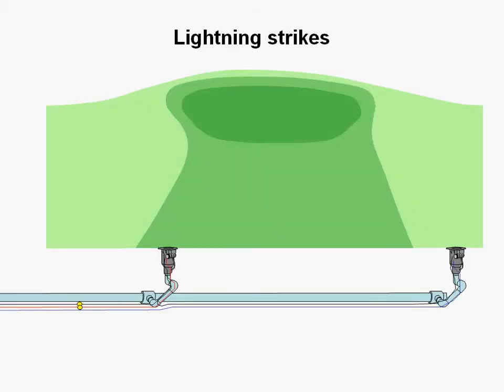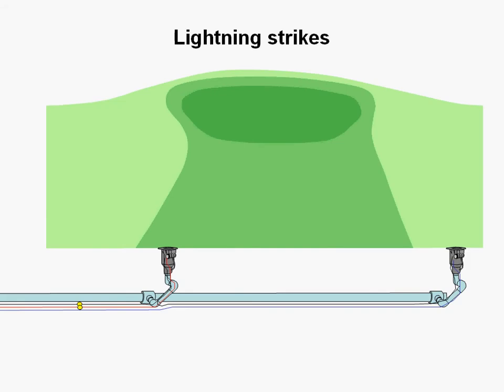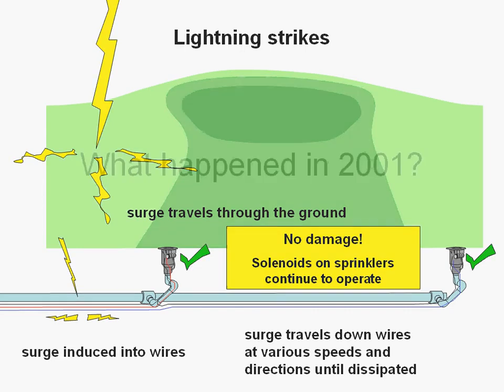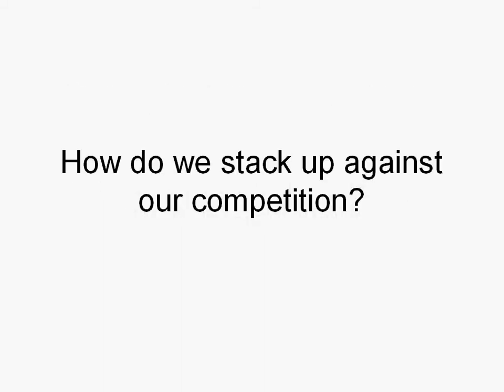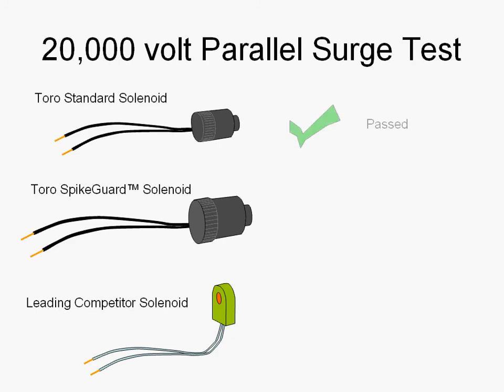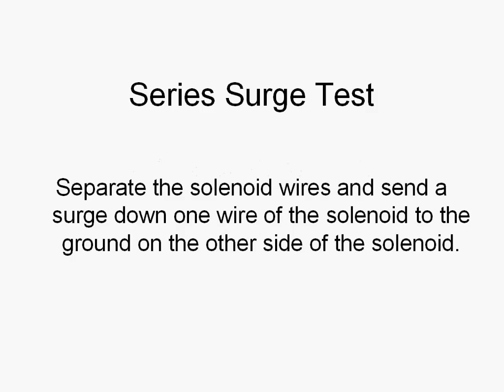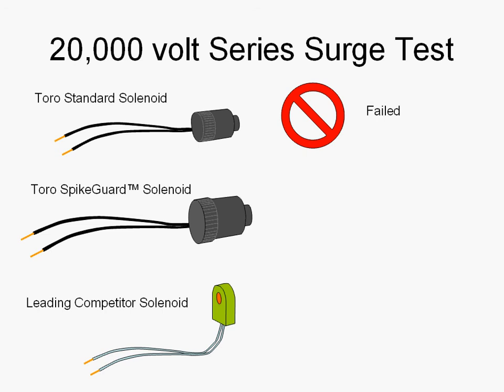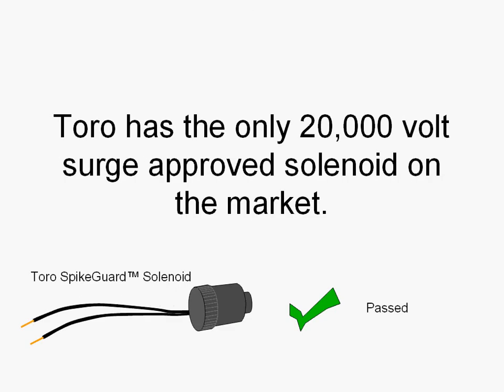SpikeGuard Solenoid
A technical description of the Toro SpikeGuard Surge protected solenoid used for irrigation systems